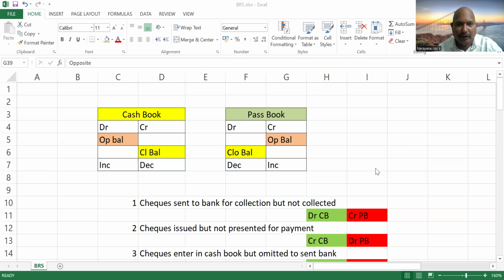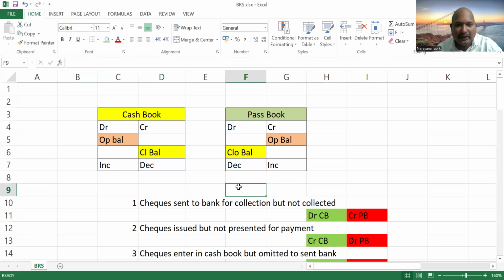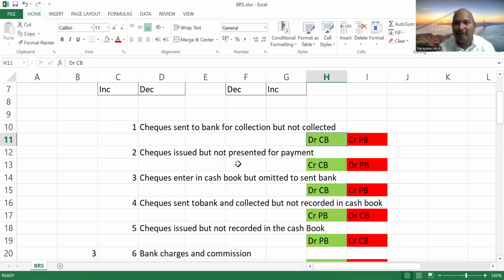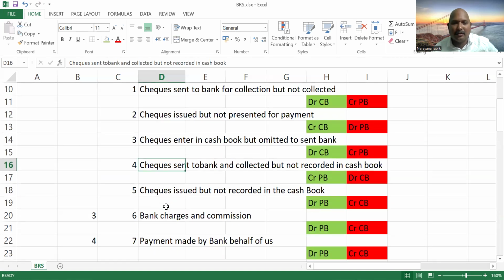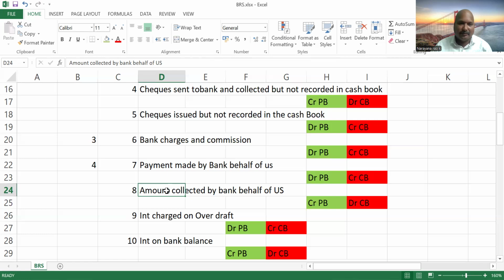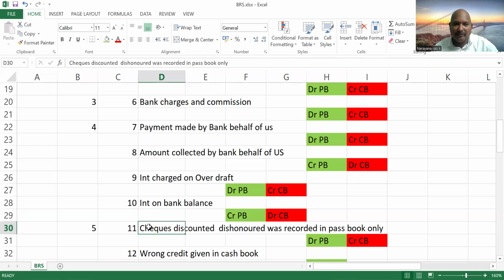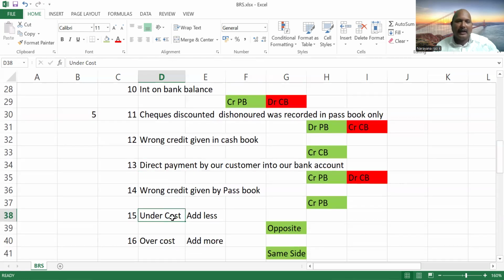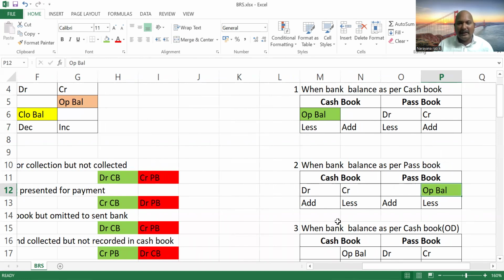Bank Reconciliation Statement